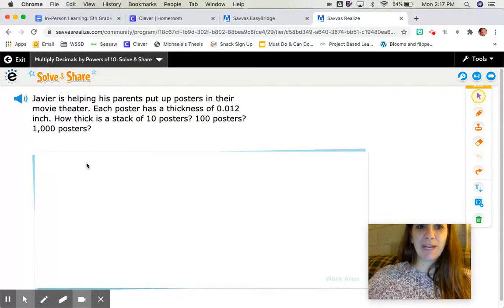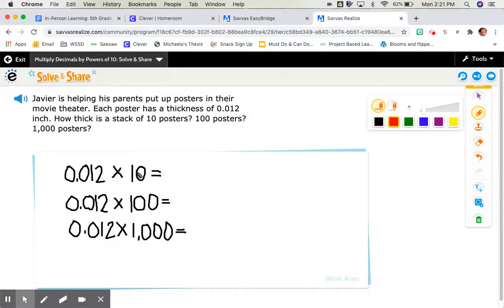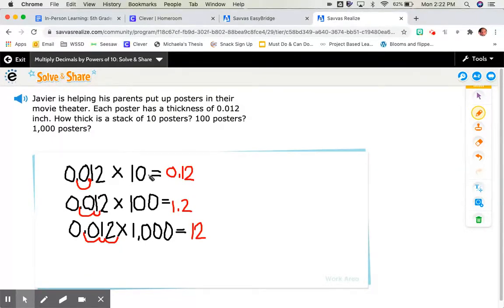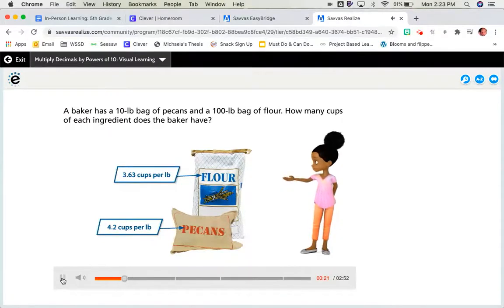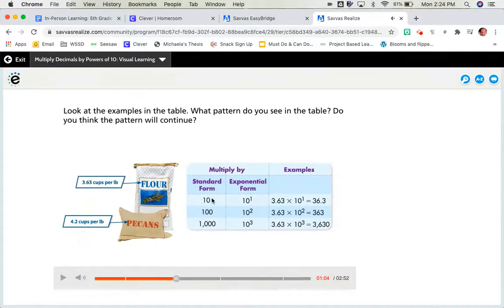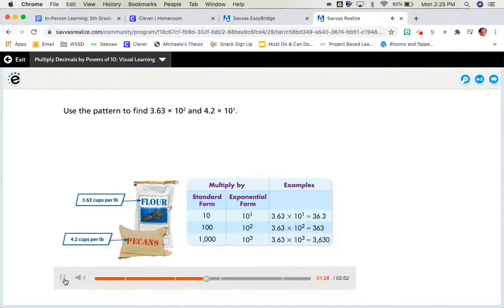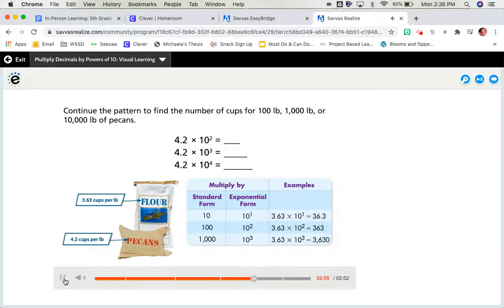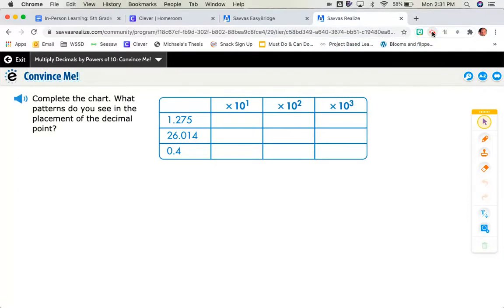Lesson 4-1 Video #1